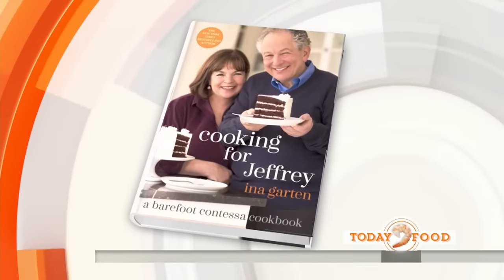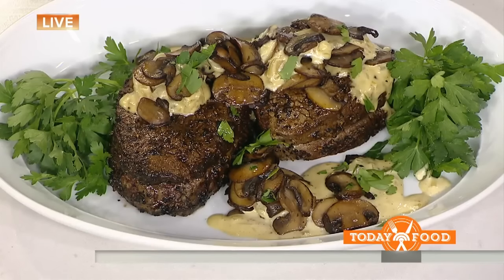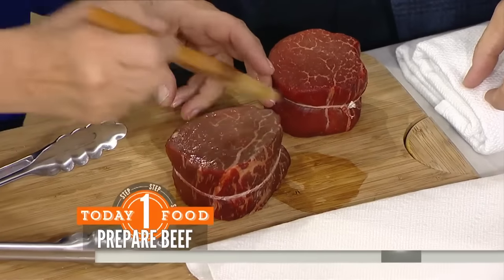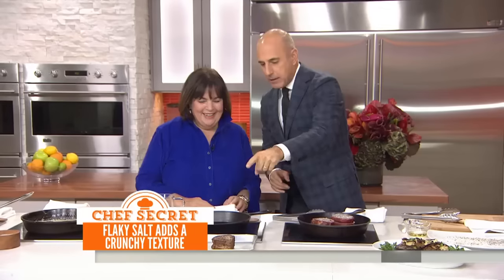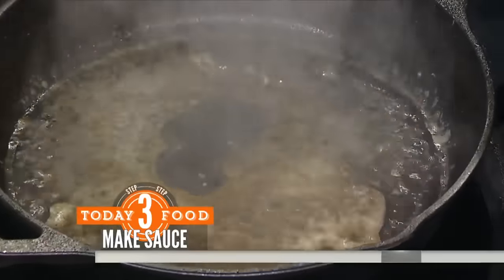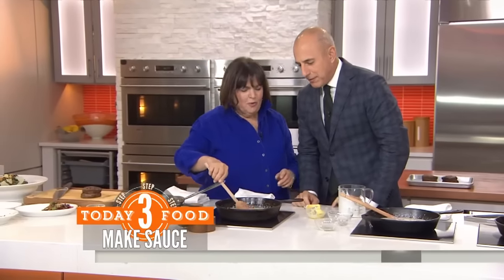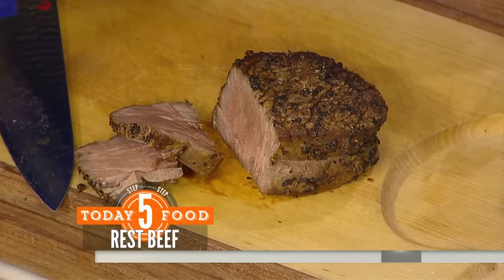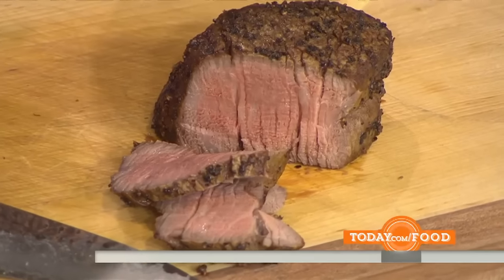‘Barefoot Contessa’ Ina Garten’s Filet Mignon With Mushroom Sauce | TODAY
Ina Garten, host of Food Network’s “Barefoot Contessa,” has a new cookbook, “Cooking for Jeffrey,” featuring the recipes her husband of 48 years requests most often. She joins Matt Lauer in the TODAY kitchen to demonstrate her recipe for filet mignon with mushroom sauce and the TODAY team can’t get enough of it.